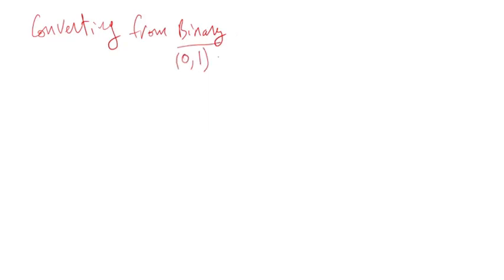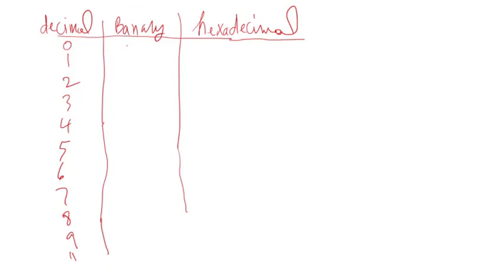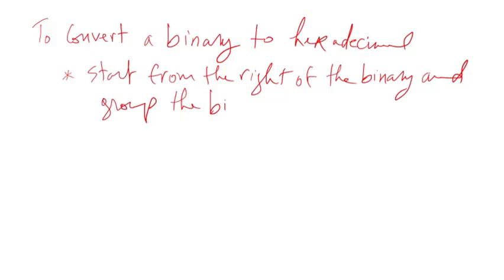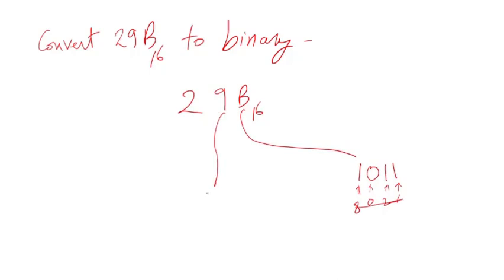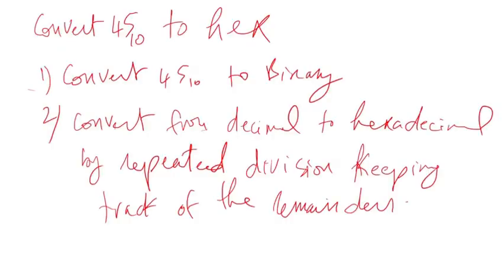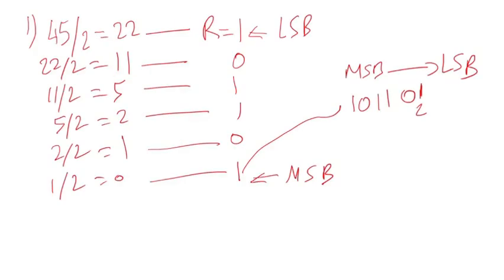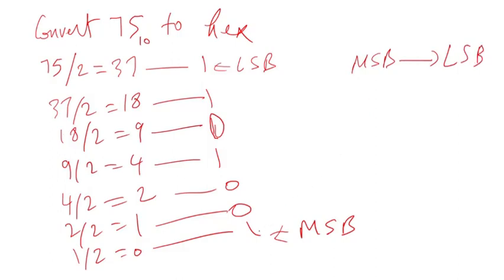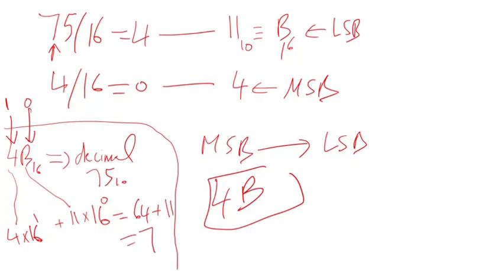FE and PE Exam | Converting Numbers from One Base to Another Base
This video shows how to convert numbers from one base to another base, such as from base 10 to base 16. Computers use 0’s and 1’s, which are called bits. Humans like to represent binary numbers in hexadecimal. Converting a decimal number to a hexadecimal can be done in two ways. One way is to convert the decimal number to the equivalent binary number, which can be converted to hexadecimal number. The other way is to convert the decimal number directly to its equivalent hexadecimal by repeated division method and keeping track of the remainders.